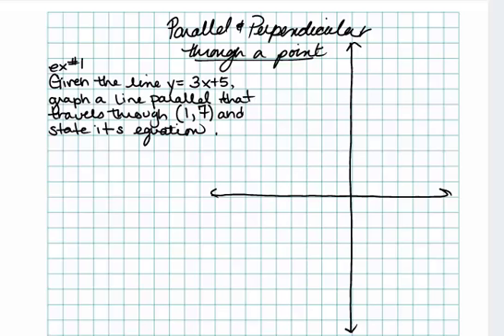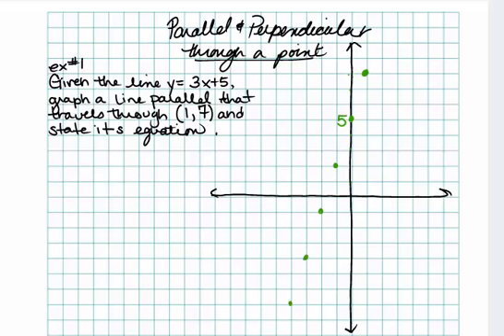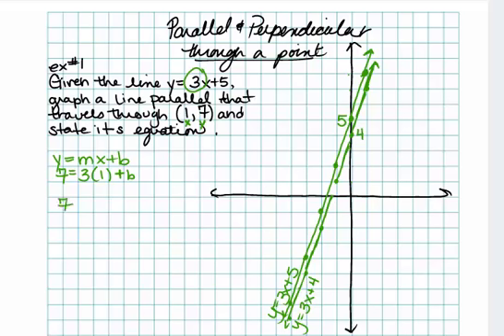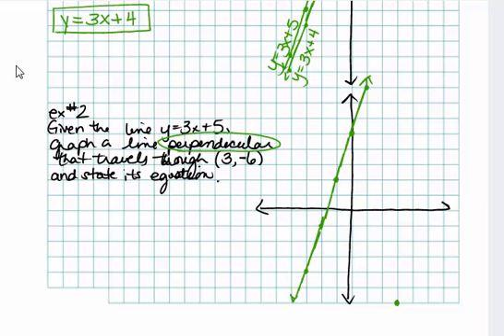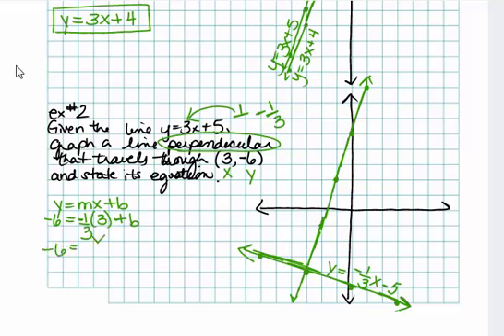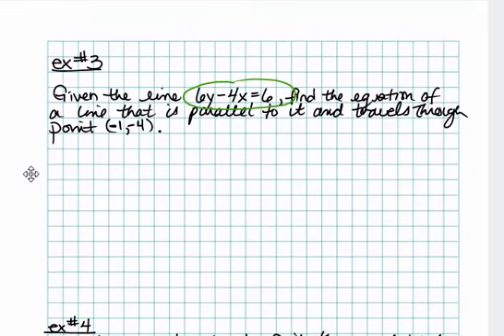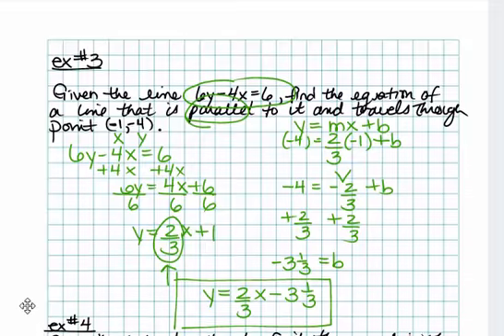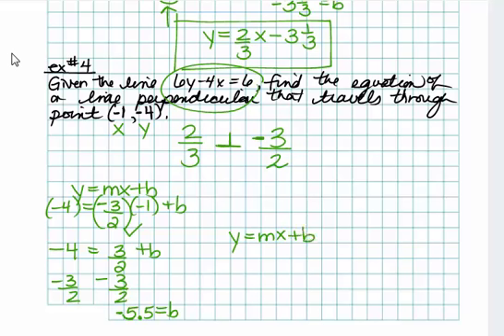slope of parallel and perpendicular off of line